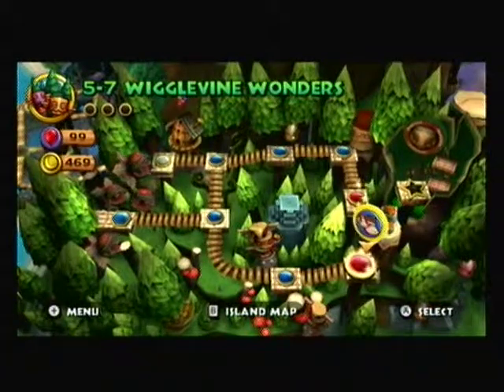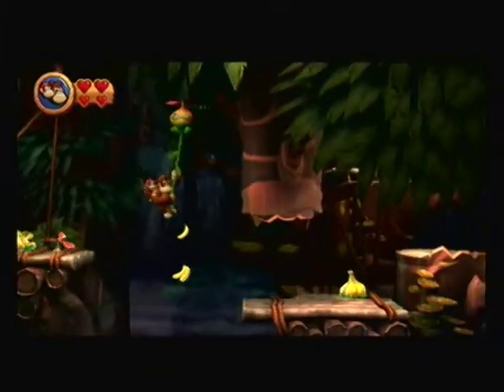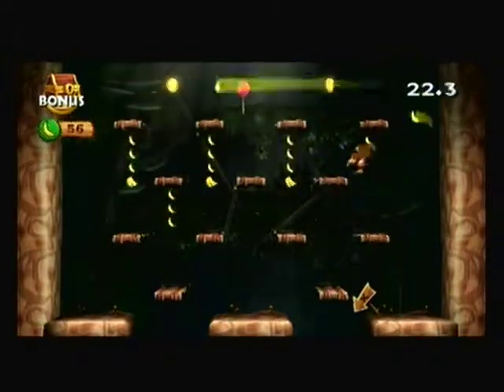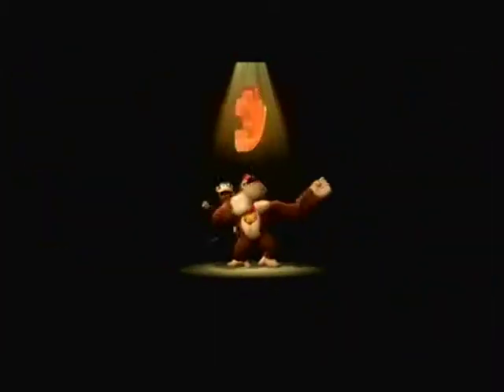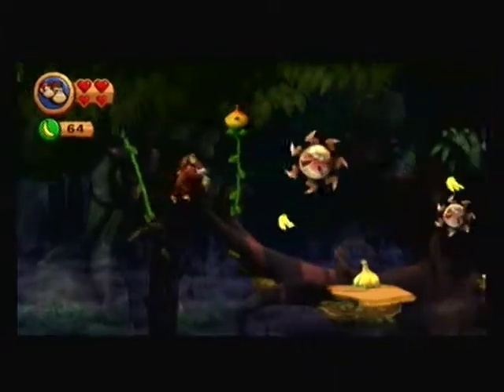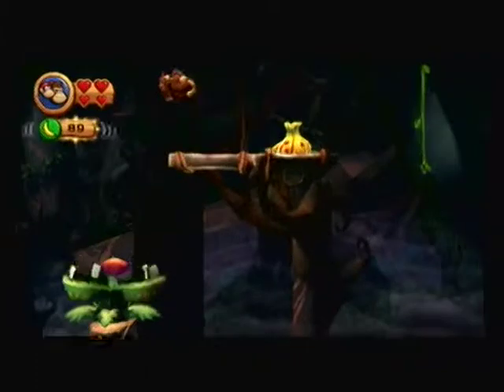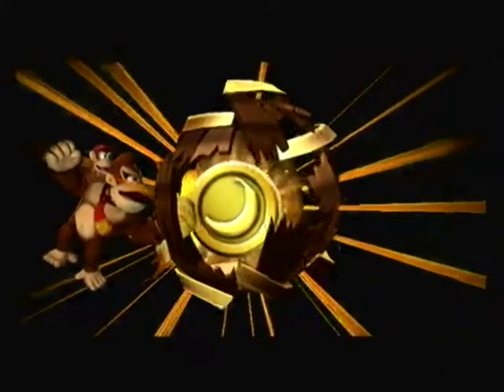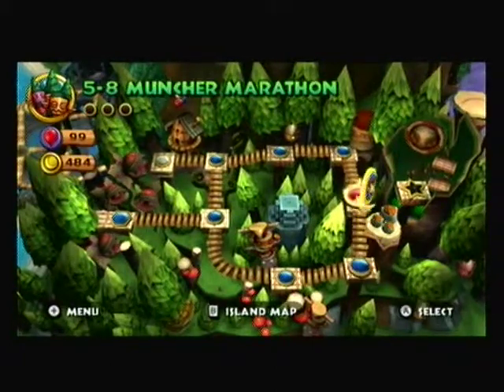Donkey Kong Country Returns Walkthrough Part 39 (World 5-7 Wigglevine Wonders)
We head on over to 5-7 and swing on vines that fly?